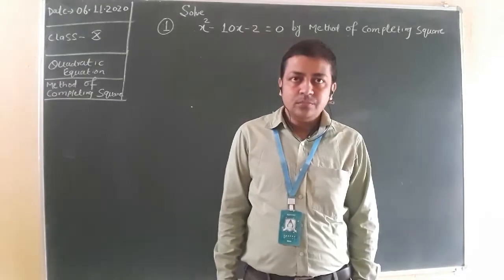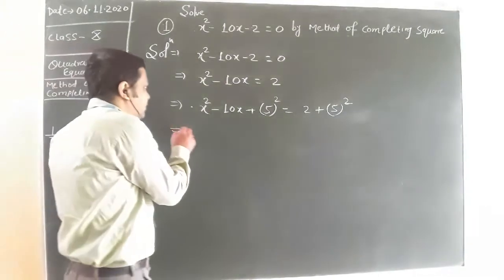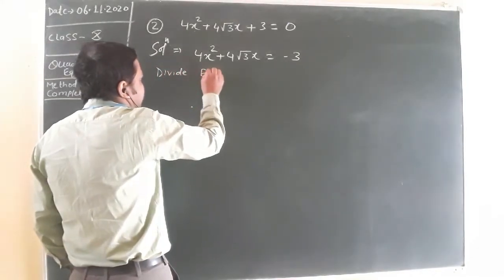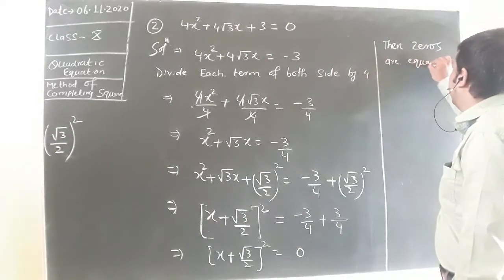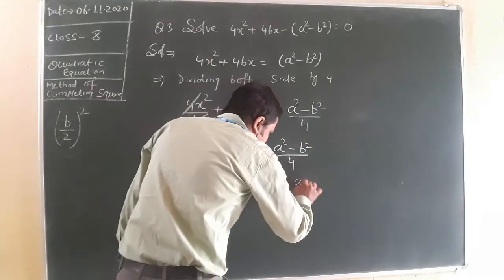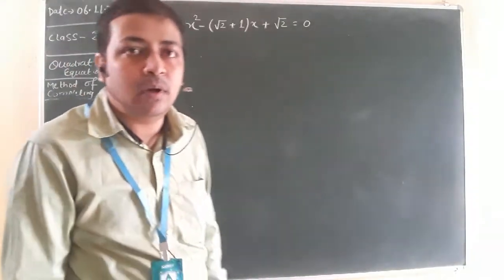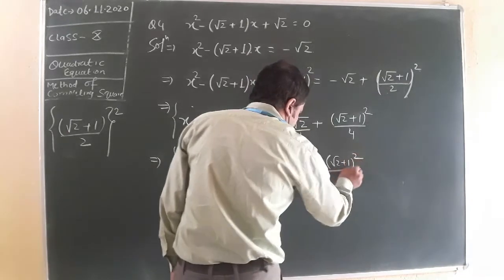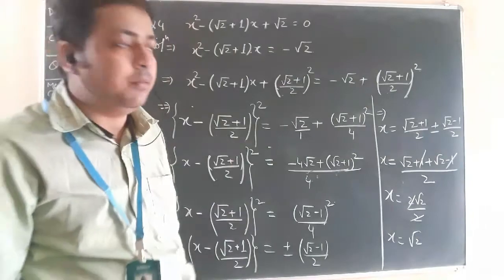Quadratic Equations, Part-3, Class- X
Solved Board Level Questions of Quadratic Equations by Method of Completing Square,